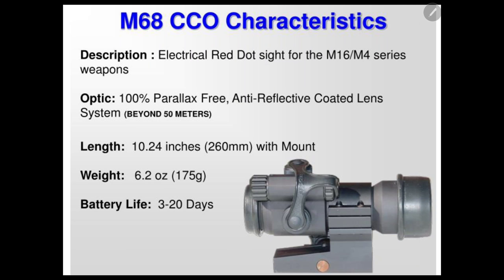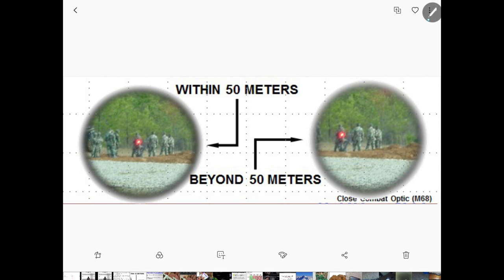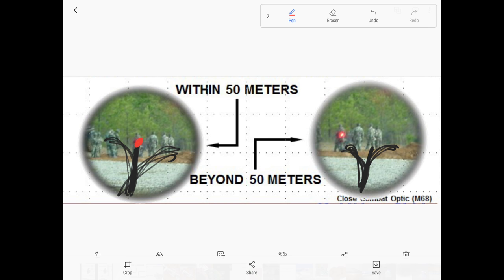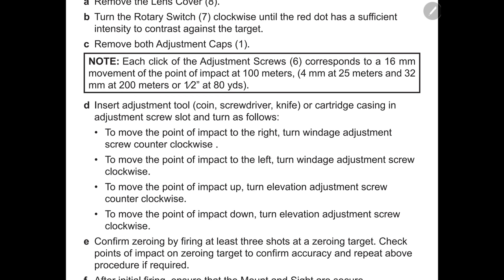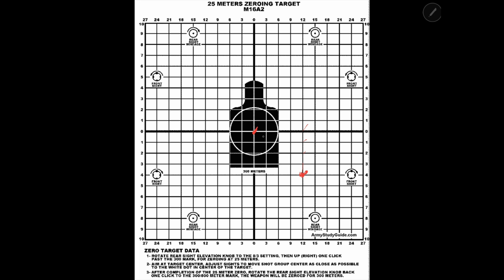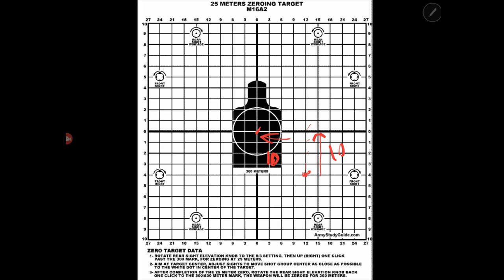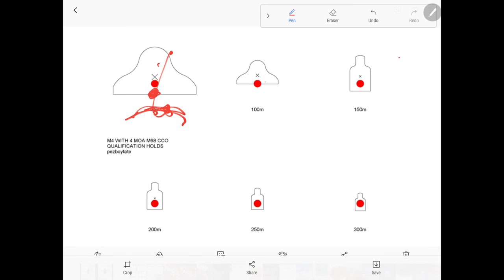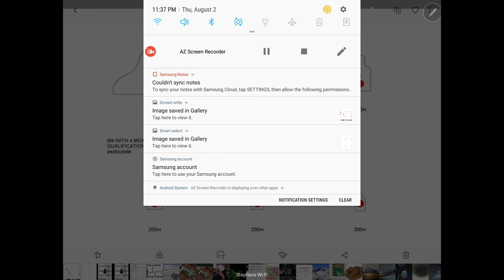How to Zero the M68 CCO.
Having trouble on the zero Range? Did I tell you to look it up on Youtube. Well you are in the right place. Hopefully this answers all your questions. I will be doing a separate one on Iron Sights.